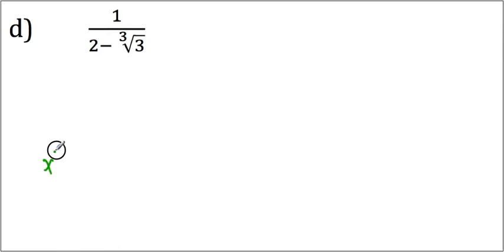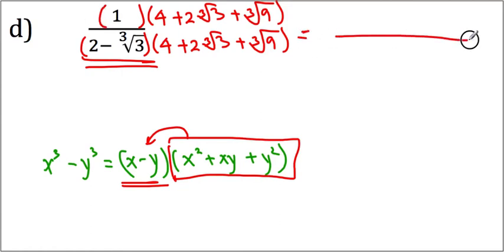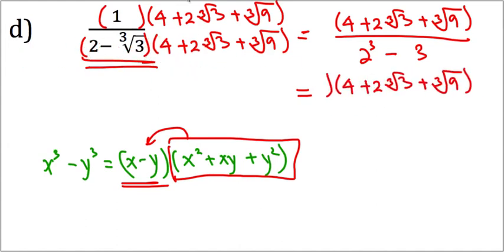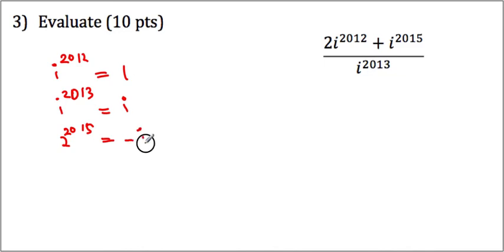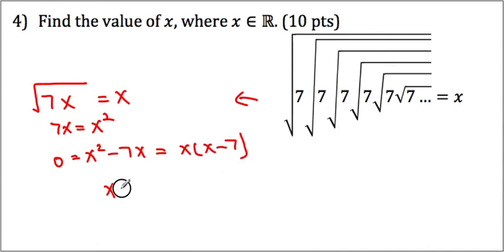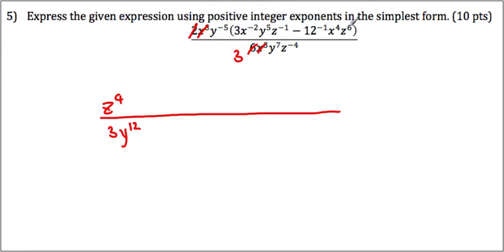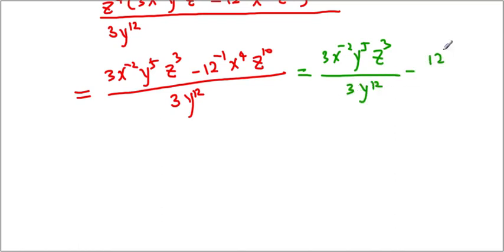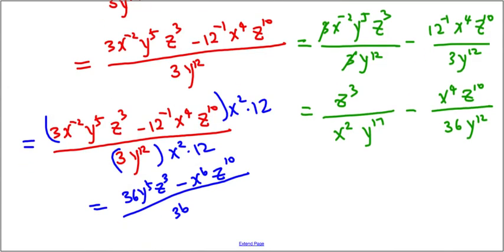solutions for selected problems from exam 1 (Alg 2 & Trig Research Honors).mov